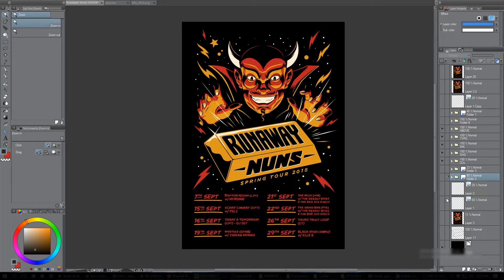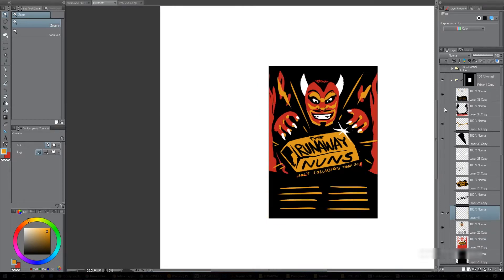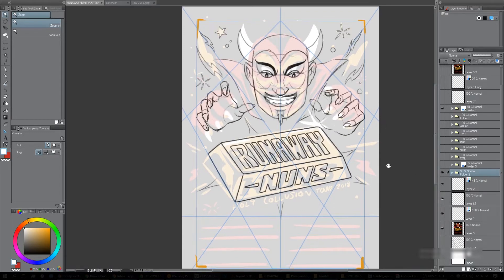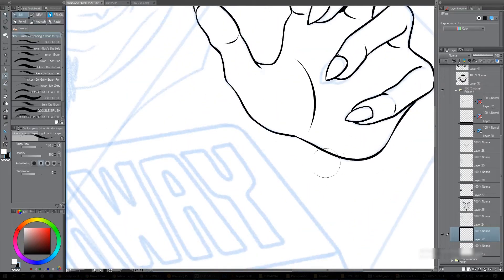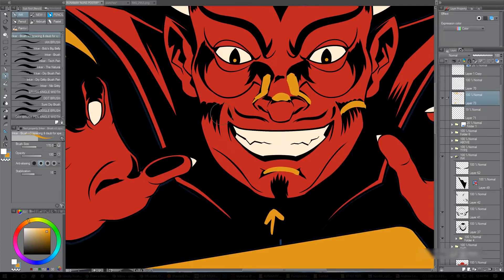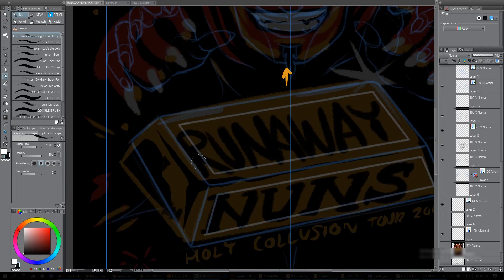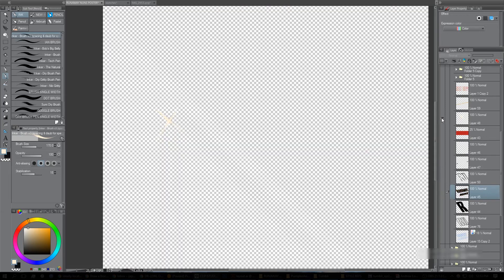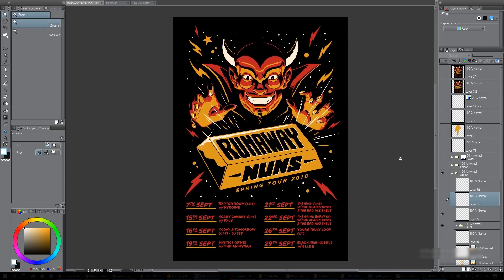The Making Of - Runaway Nuns Poster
A full breakdown of my Runaway Nuns poster made in 2018, from start to finish.

I use a Wacom Cintiq 22HD with Clip Studio Paint to do about 95% of my work.

This is the first in a series of Making Of videos - any comments or criticisms are appreciated, I'm hoping to make each one better than the last as I go on!